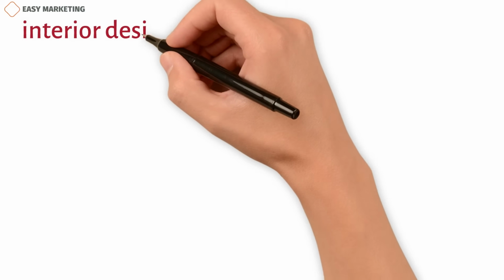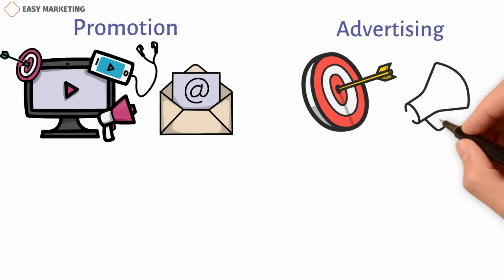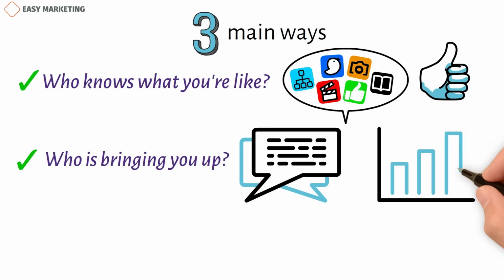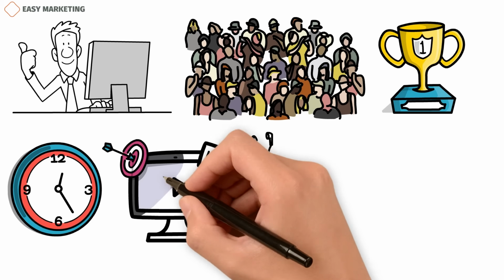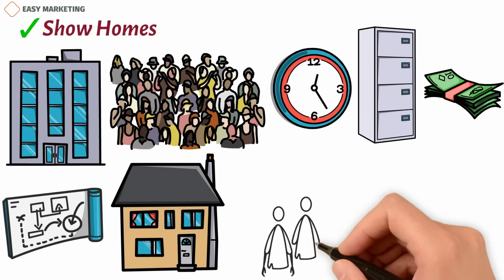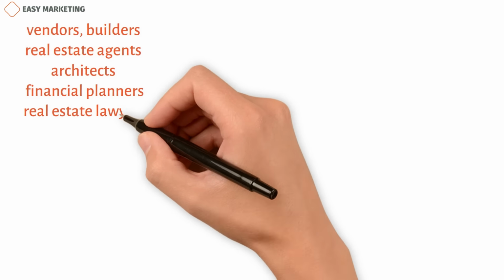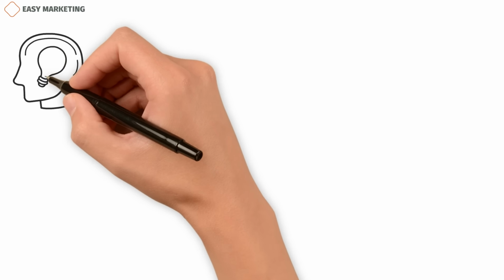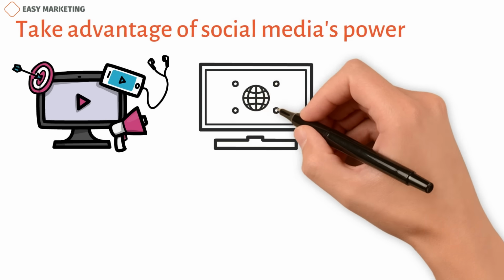Interior design marketing: Top interior design marketing strategies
🏛️ Get our Customized Marketing Course for Architecture Sector 📢

Interior design marketing utilizes strategic techniques to promote and showcase the unique blend of creativity, functionality, and aesthetics that make each space an inviting and captivating masterpiece. You work as an interior designer, which is a competitive field full of bright people. How do you set yourself apart from everyone else and make yourself the best choice in your market? The answer is marketing that is constant and aimed. This book will show you how to run a successful interior design business.
Marketing is anything you do or say to a possible customer that lets them know what you have to offer. When a customer meets you or your brand, they either have a good or bad opinion of you or your brand. That can be how your phone is answered (or not answered), if someone comes to your store or website, or if they just look around. So, the first step is to understand your business and brand by writing down your unique selling proposition (USP) and value proposition.
Every touchpoint or contact you have with a client can either add to or take away from your value in their minds. For example, if customers working with you could go to your website, log in, and get real-time updates on the project and delivery times, you would increase the value of what you offer. Those artists who carefully think about this can charge top dollar for their work.
Getting In Touch With Possible Clients
How do you approach a possible client now that you know what your business has to offer?

Copywriter: Kamran Tagiyev
Voiceover author: Jeremy G.
Animation author: Nazanin Suleymanova
Sound editor: Mahluga Taghiyeva
Project manager: Kamran Tagiyev